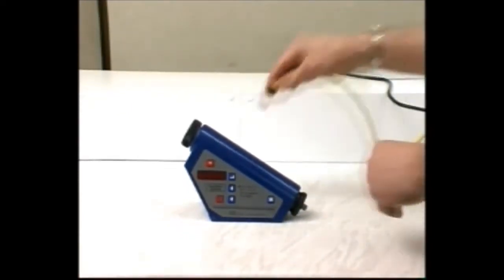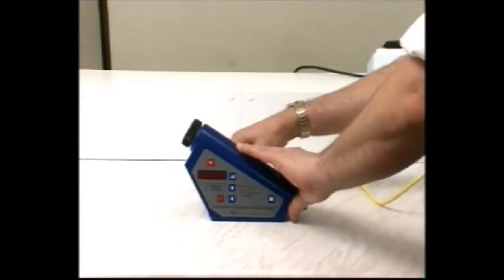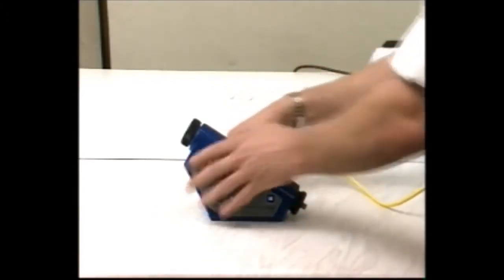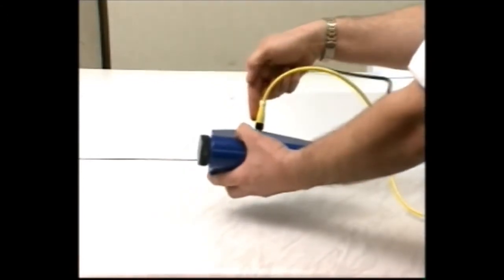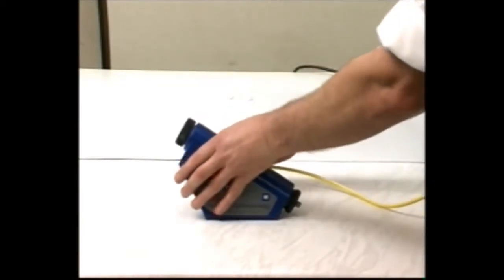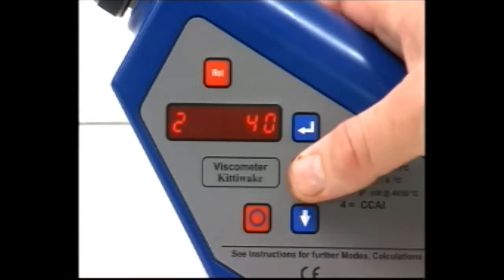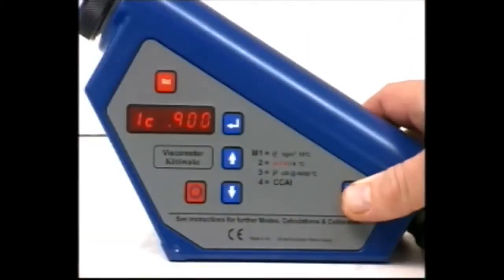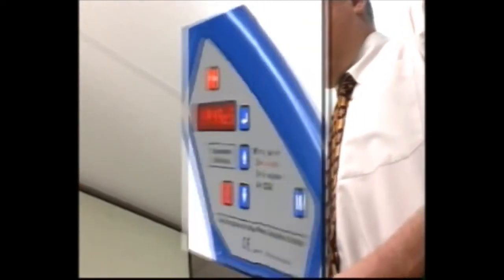Kittiwake Heated Viscometer